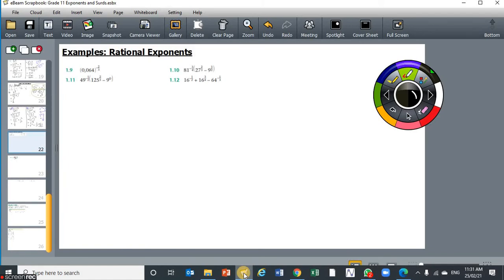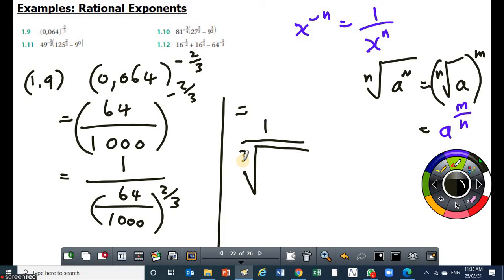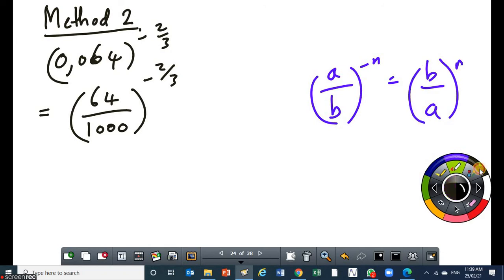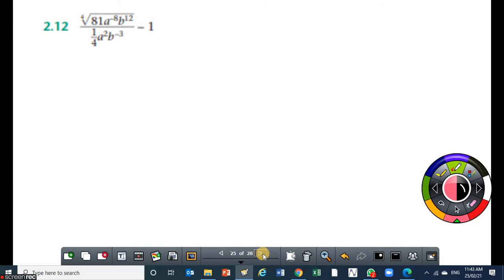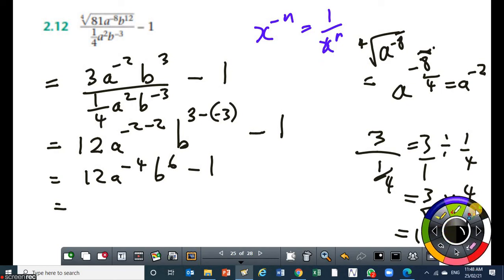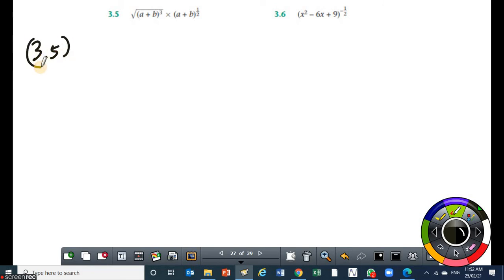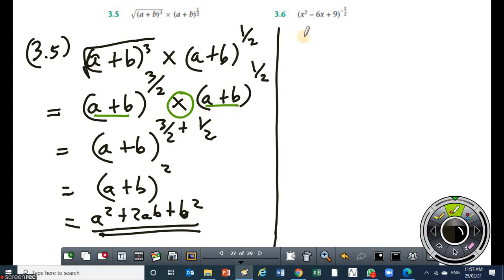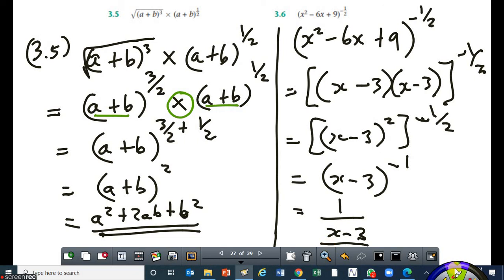Exponents Part 6